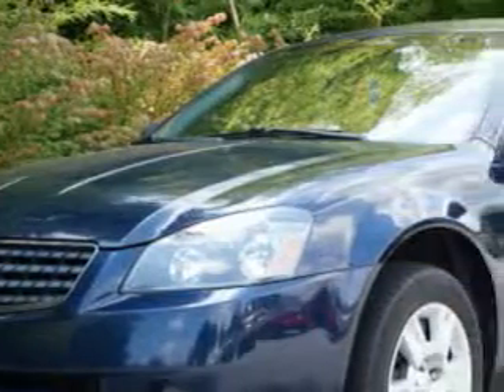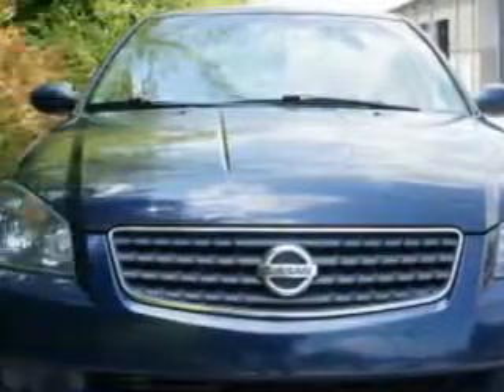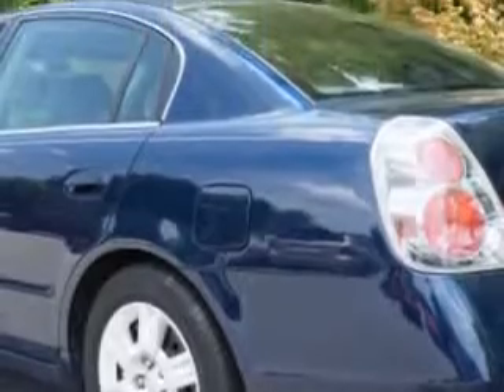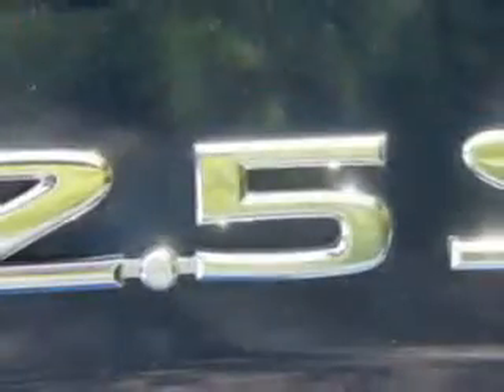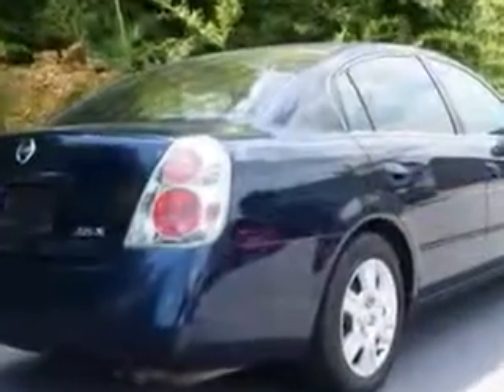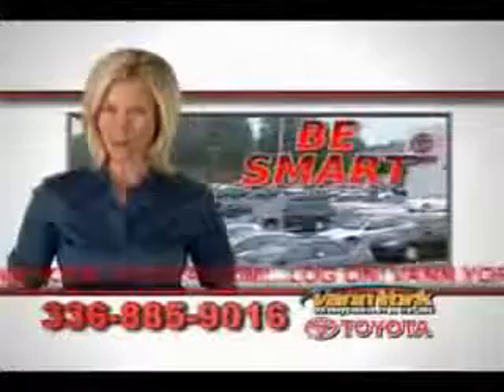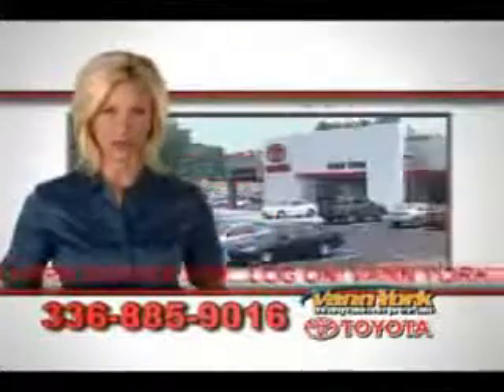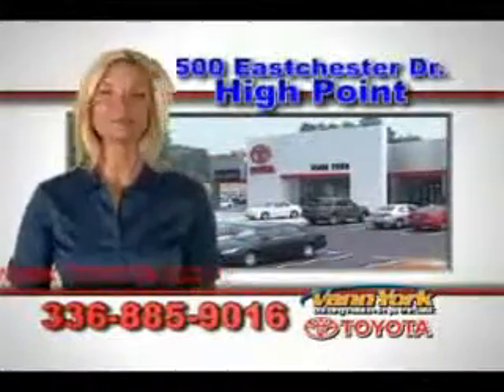Used 2005 Nissan Altima S Greensboro, Winston Salem High Poi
miles- 109,193

vin- 1N4AL11D95C355408

500 Eastchester Dr.